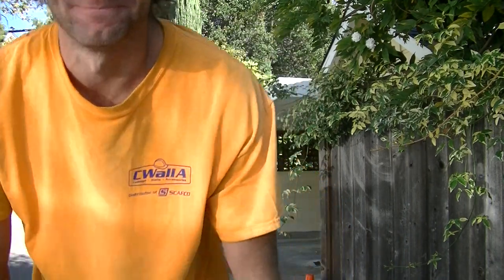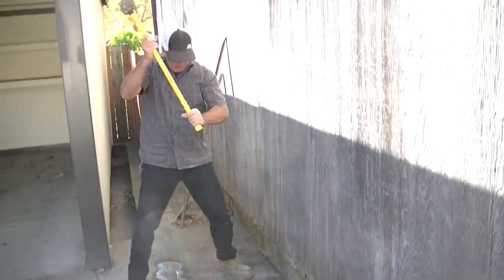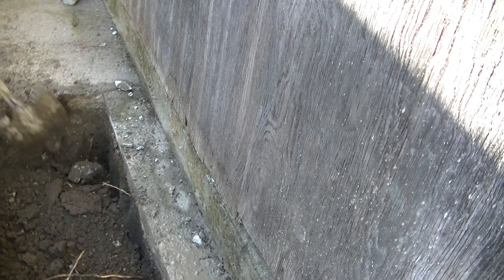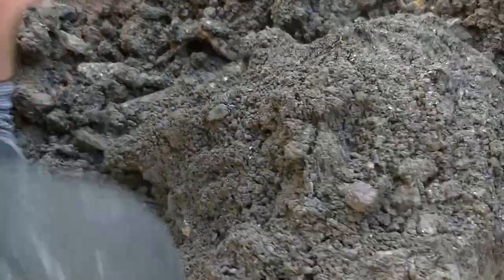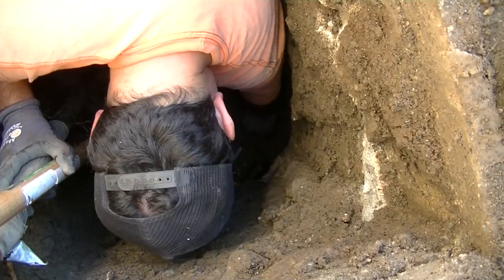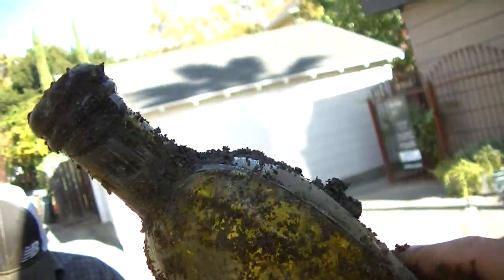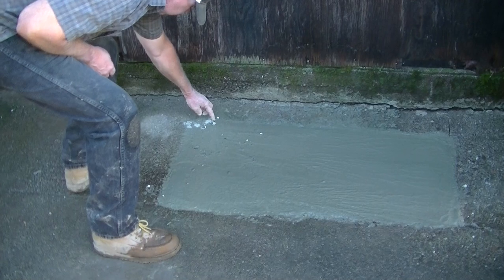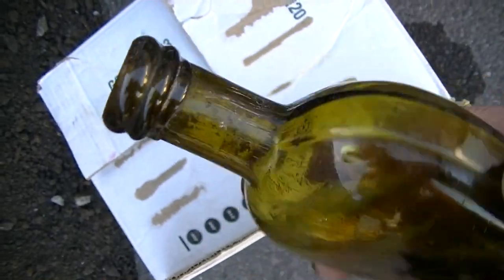PRIVY in Historic Photo FOUND & DUG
Spend your Sunday strolling the flowery lanes, bird-watching while wearing stupid-looking hats, and other white people shit...oh and of course DIGGING A PRIVY IN SUBURBIA! There goes the neighborhood! Watch BottleNed violate noise ordinances & lower property values as the soil flies and long-buried bottles come alive! Also introducing special guest star & all-around wacky character; Bobby Boat Shoes! Enjoy the latest adventure!